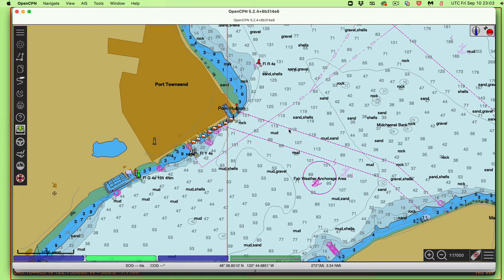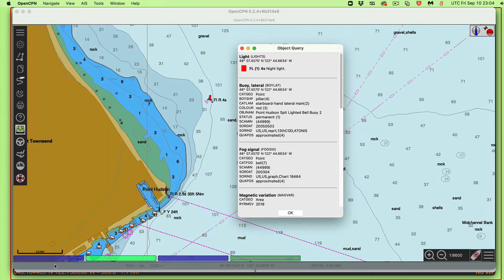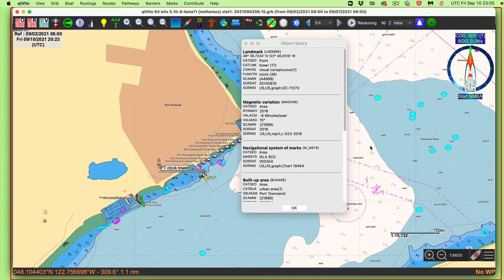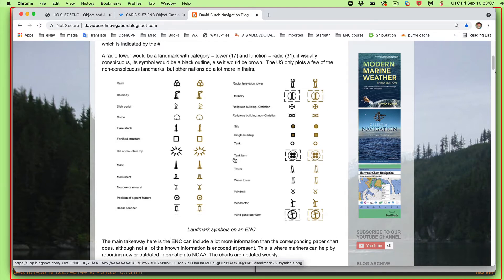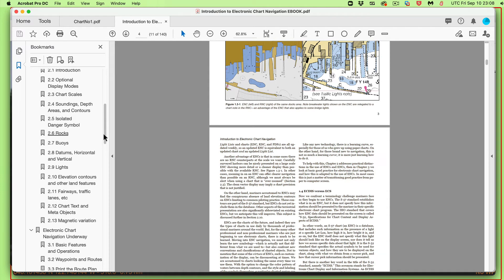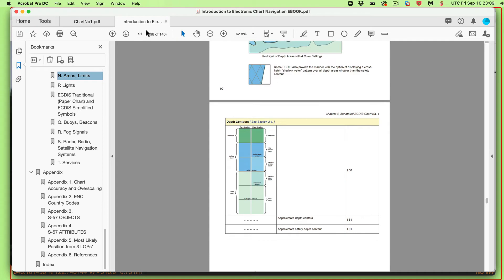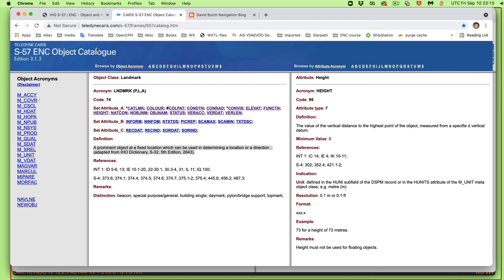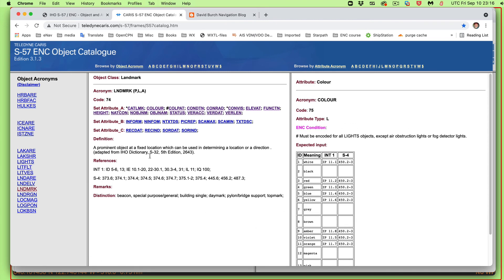Online ENC Object Catalogs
Note added Dec 14, 2023:  One of the resources discussed here (s-57.com) seems to be gone, after many years. The Caris version is still there and very useful. It can be found with a google to "caris s-57"
After a review of objects and attributes on electronic navigational charts, along with reference to our textbook and online Chart No. 1, we look at two object catalogs

As an exercise, use the definitions in the catalogs to answer the question: What is the difference between pebbles and cobbles?  Hint: start with object Seabed area (SBDARE); attribute Nature of the surface (NATSUR).

The two charting programs we use in our courses are OpenCPN ) and qtVlm